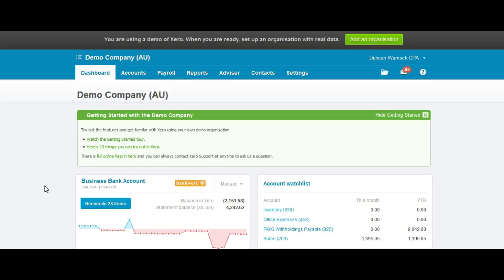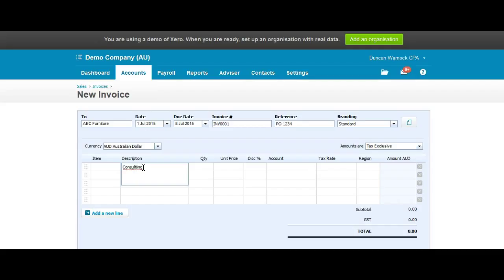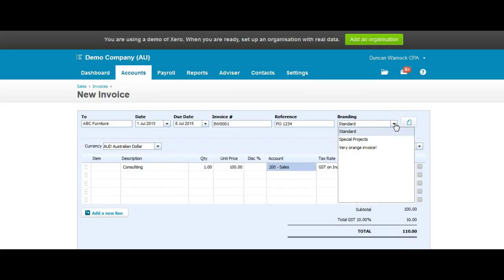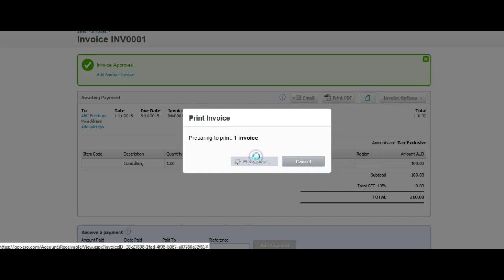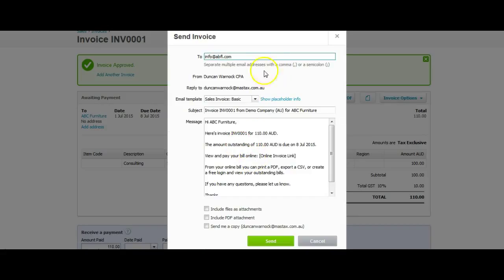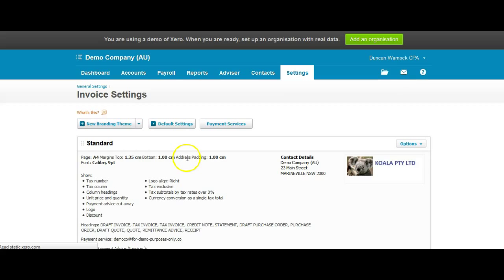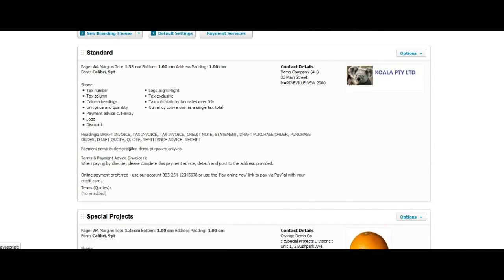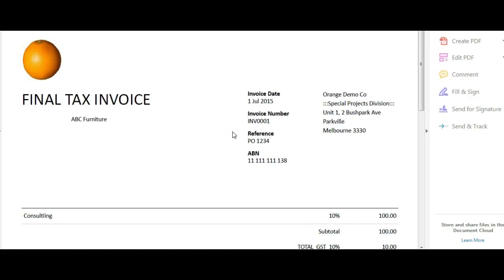Xero Invoices - Warnock Accounting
Cloud Accounting software solution Xero provides great functionality and flexibility for creating invoices. At Warnock Accounting we love cloud accounting solutions because we are a small business and we love helping small businesses. We are experts at setting up cloud accounting solutions for your business.